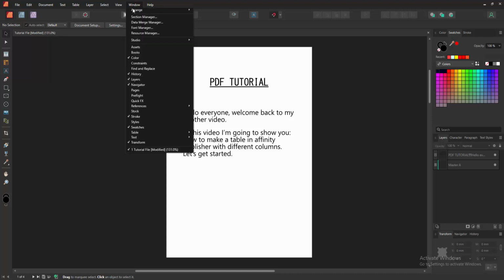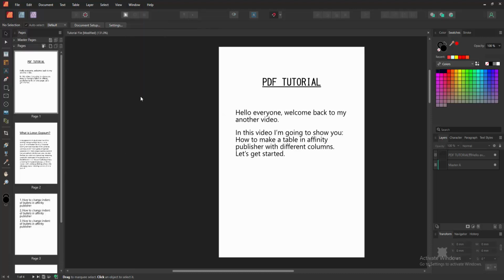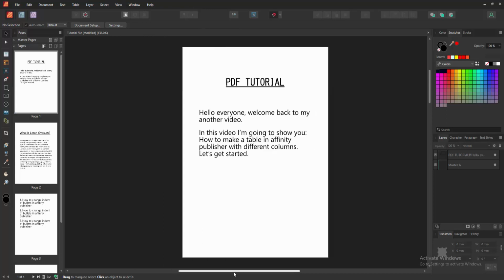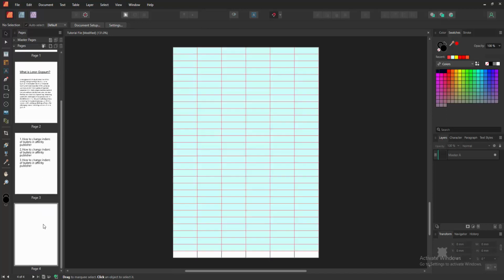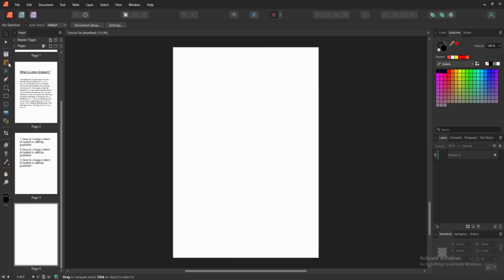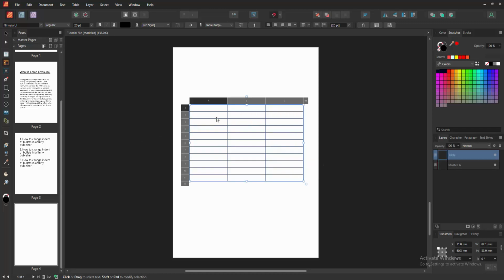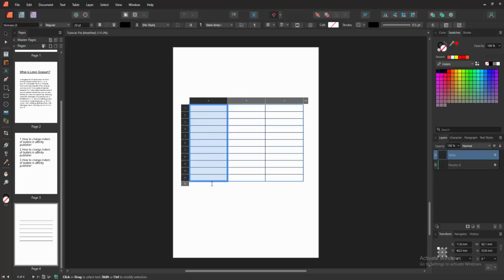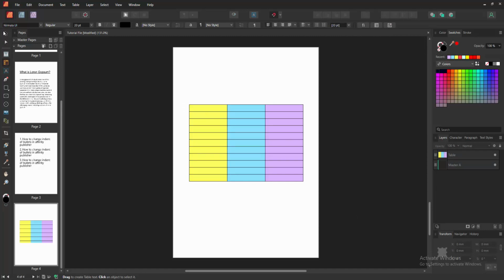How to make a table in affinity publisher with different columns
Assalamu Walaikum,
In this video I will show you, How to make a table in affinity publisher with different columns.  Let's get started.